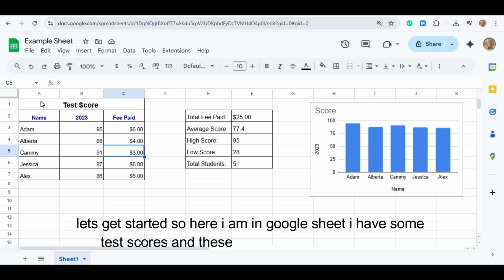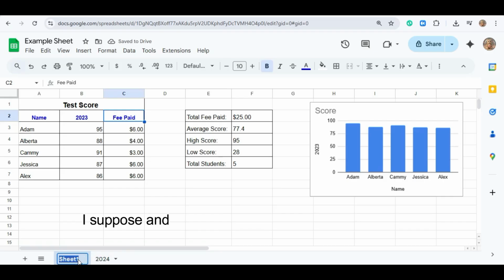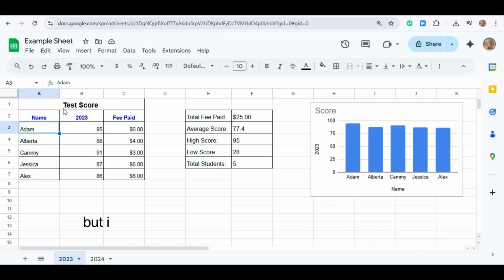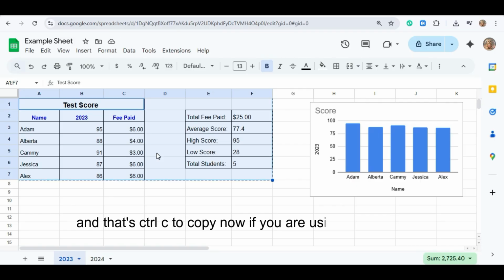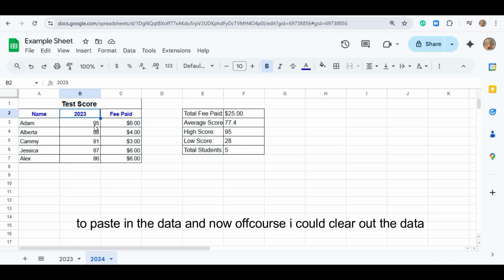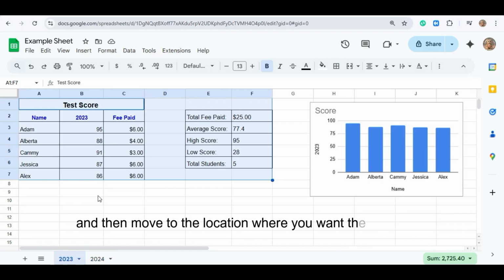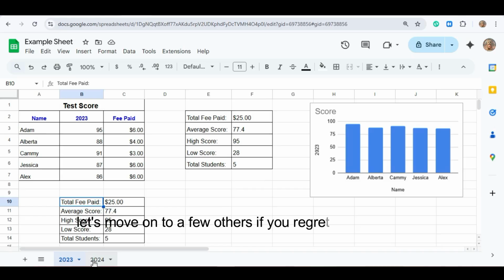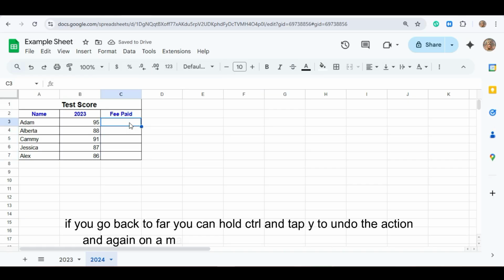5 Most Useful Google Sheets Keyboard Shortcuts – Save HOURS of Work!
5 Most Useful Google Sheets Keyboard Shortcuts – Save HOURS of Work!

Speed up your work in Google Sheets with these 5 essential keyboard shortcuts every user should know:

These shortcuts will help you work faster, stay more productive, and save tons of time when managing your spreadsheets!

👉 Try them out today and boost your efficiency in Google Sheets!